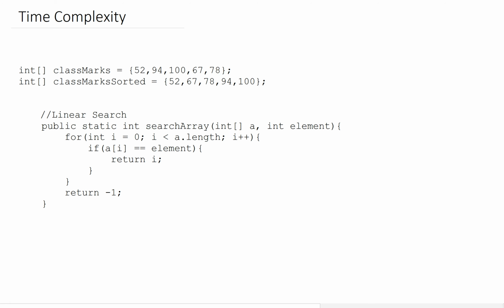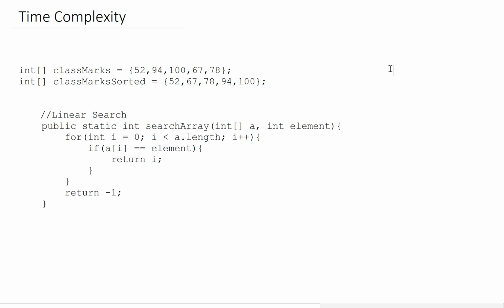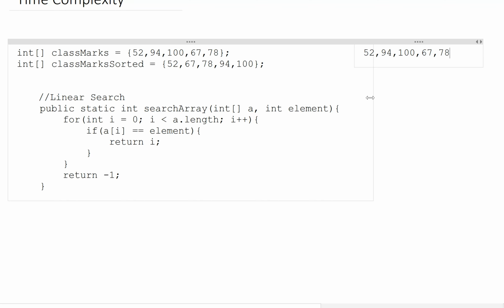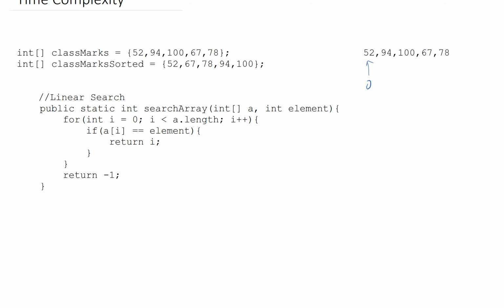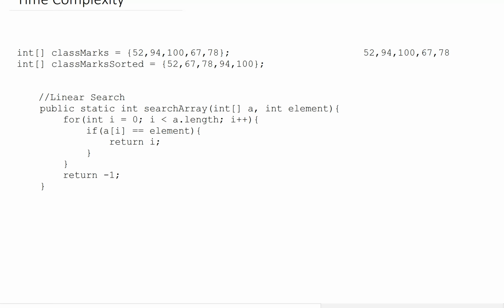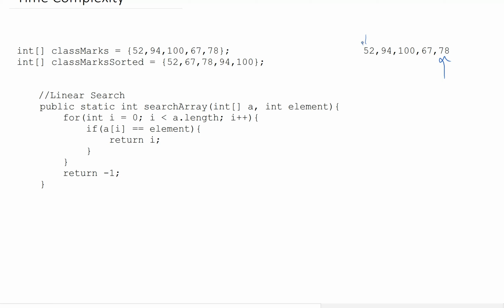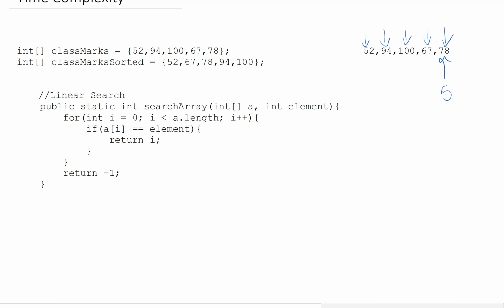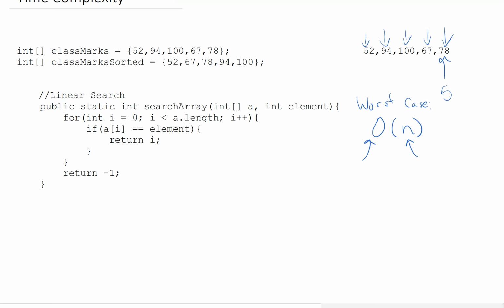Algorithm Analysis Part 2 Linear Search